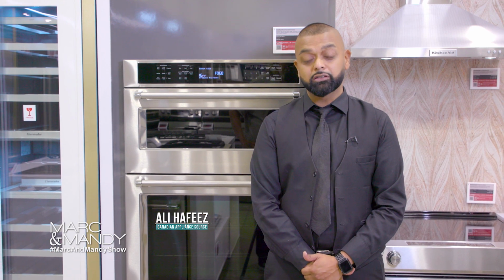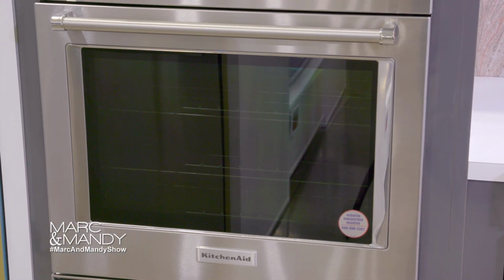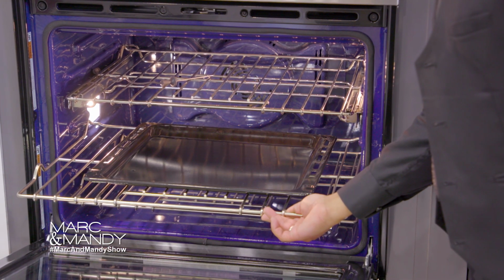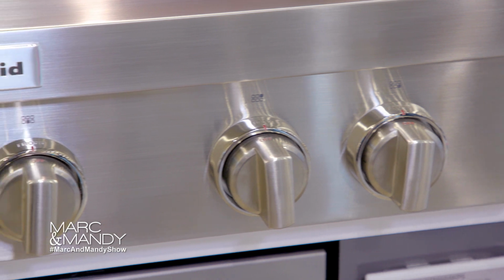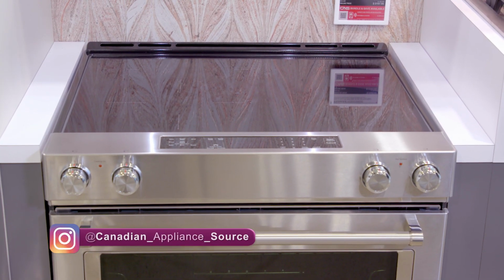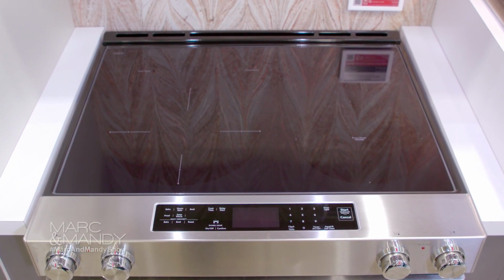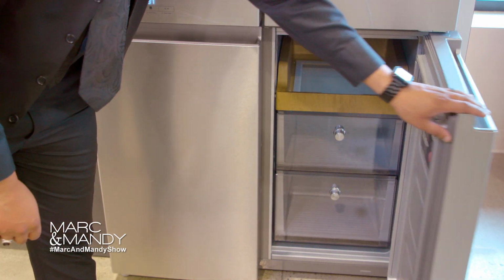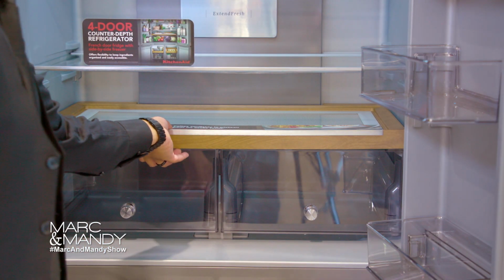Marc & Mandy Show Presents: A Look at the Top KitchenAid Appliances from Canadian Appliance Source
The @marcandmandyshow just showcased our latest in KitchenAid appliances, and we couldn't be more excited! Transform your kitchen from basic to beautiful with a range of state-of-the-art appliances fit for a master chef. From the sleek and stylish ovens to the sophisticated cooktops, we've got everything you need to elevate your cooking game. Visit Canadian Appliance Source today and get cooking!